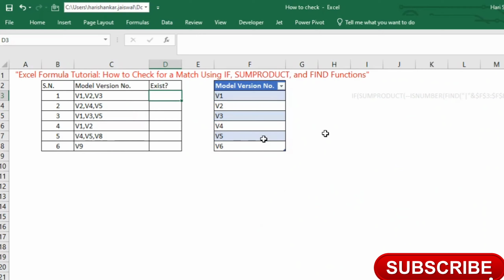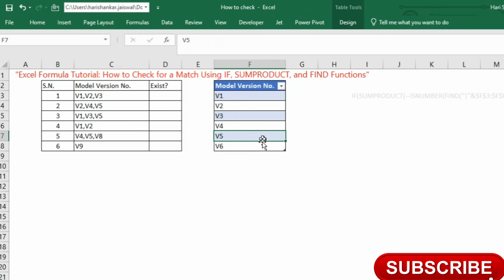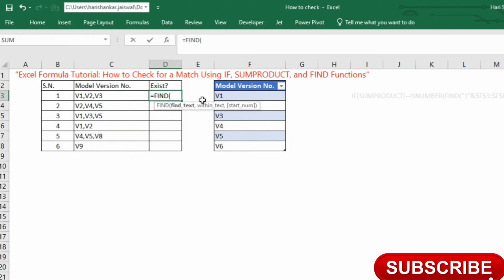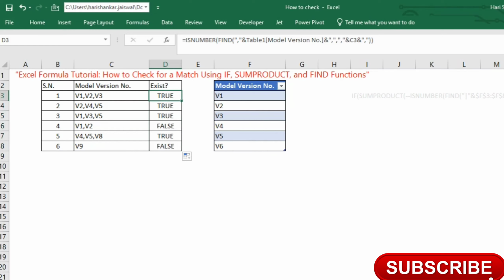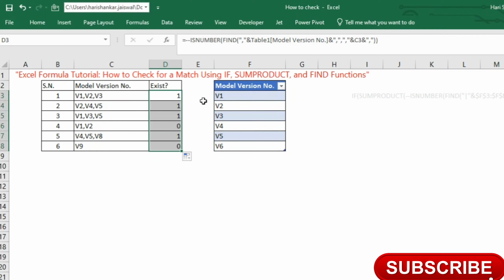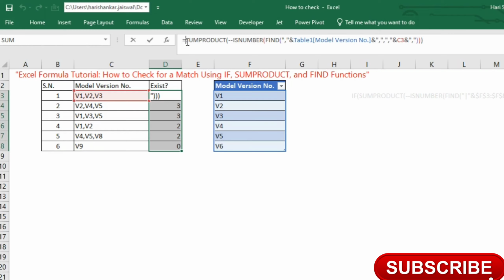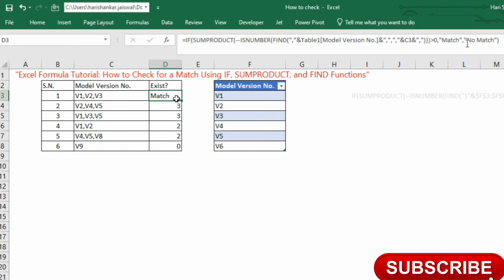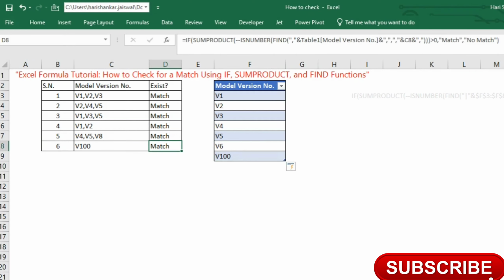Excel Formula Tutorial: How to Check for a Match Using IF, SUMPRODUCT, and FIND Functions"